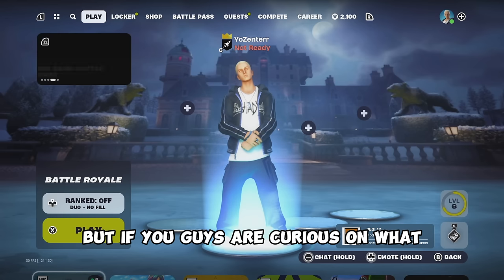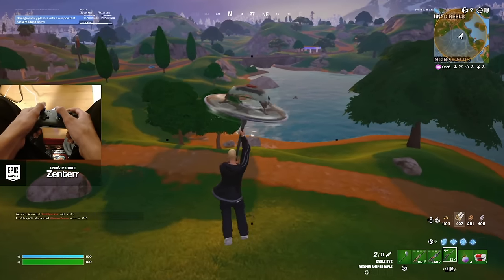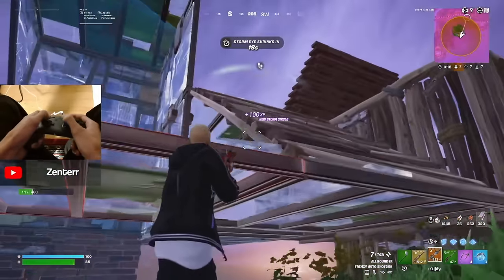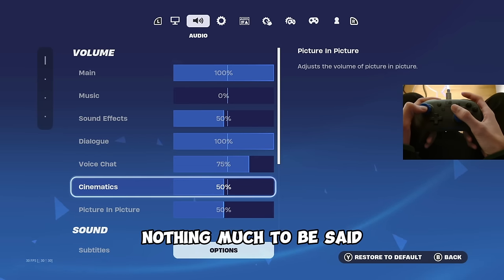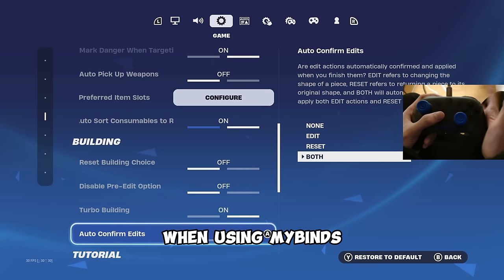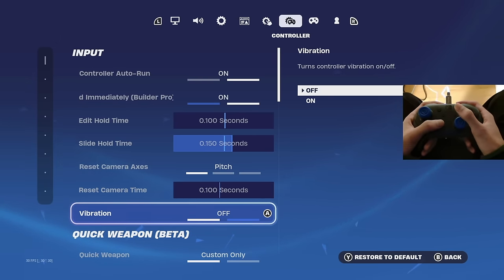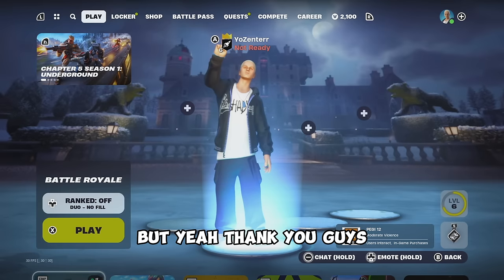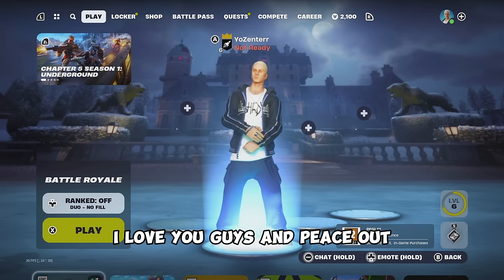*NEW* BEST Nintendo Switch Settings For Fortnite Chapter 5! (Fortnite Settings Explained)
Get Accessories at PlayVital! (My Nintendo Switch Accessories)

Use Code "Zenterr" In The Fortnite Item Shop! (ad)

In this video I show off the absolute BEST Nintendo Switch settings for the best aim and fastest edits, and consistent building for Fortnite Chapter 5. To prove how good these settings are I play attempt to get a win. Enjoy!

📺 2nd Channel ➜ "More Zenterr"

Title: *NEW* BEST Nintendo Switch Settings For Fortnite Chapter 5! (Fortnite Settings Explained)
In this video: zenterr,best nintendo switch fortnite settings,best controller settings for fortnite,nintendo switch fortnite,chapter 5 fortnite,nintendo switch fortnite settings,best nintendo switch fortnite player,chapter 5 fortnite settings,switch fortnite settings,best deadzone for fortnite,tips and tricks,how to edit faster on nintendo switch,fortnite settings explained,fortnite tutorial,fortnite nintendo switch,guide